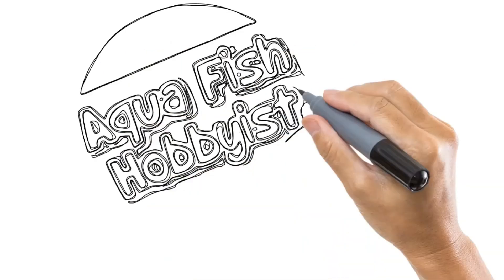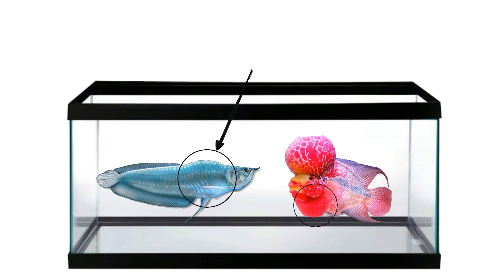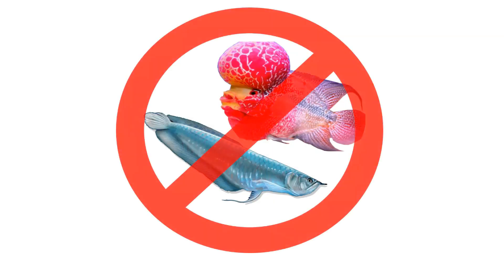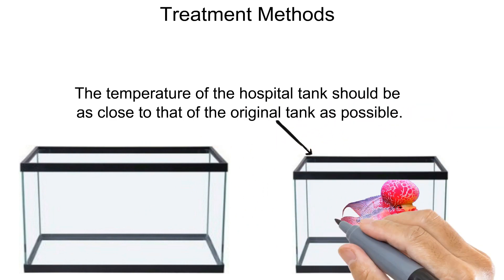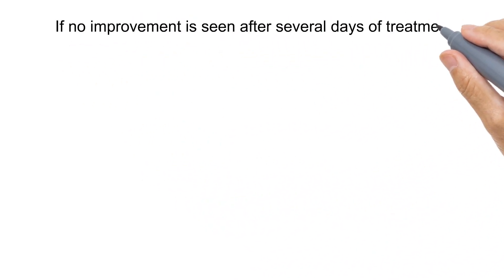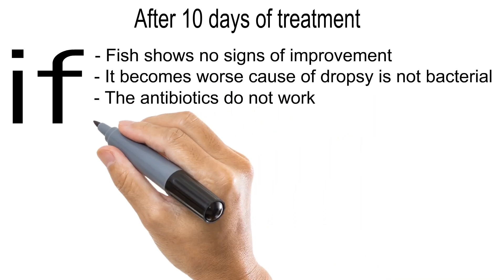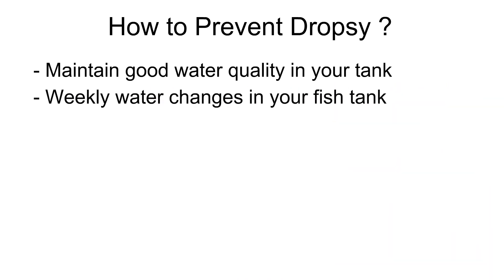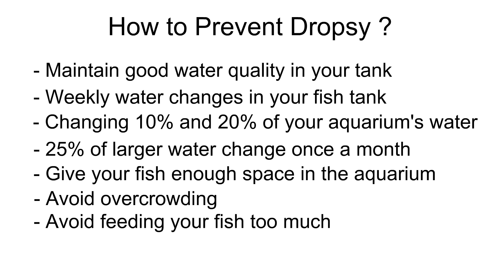Aquarium Fish Disaster | What is Dropsy Disease and How To Cure Them.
When cultivating an aquarium, you are likely to run into a variety of freshwater aquarium fish diseases and conditions including dropsy. Learn how to treat and prevent these diseases so you can better protect your fish.
When it comes to keeping your aquarium fish healthy there are many aquarium fish diseases you need to be on guard against. It is not uncommon for new aquarium owners to be caught off guard by conditions like dropsy because they can pop up unexpectedly. Before you can treat your fish for dropsy, you must first learn what it is and what causes it. Often incorrectly referred to as a disease, dropsy is actually an internal bacterial infection that causes the bodies of aquarium fish to swell. Though dropsy in itself is not typically contagious, the conditions which lead to the contraction of dropsy can have negative effects on other fish in the tank if not remedied quickly. In this article you will learn the basics about what dropsy is, how it can be treated, and how to prevent it in the first place.

Symptoms of Dropsy in Fish

Dropsy is a condition that commonly affects goldfish and other freshwater aquarium fish -- the symptoms of this condition are fairly easy to recognize because they involve the swelling of the belly or, in some cases the whole body, of the fish. In addition to swelling, some of your fish's scales may begin to protrude from its body almost to the point where it looks like they might pop off. Fish that have dropsy are also likely to experience behavioral changes, becoming lethargic, hovering near the top of bottom of the aquarium rather than swimming around – affected fish may also lose their appetite. Some fish may even have sunken eyes or their eyes may begin to swell and bulge.

Causes of Dropsy
In most cases, dropsy is the result of a bacterial infection caused by bacteria Aeromonas. Aeromonas is a bacteria that is commonly found in most fish tanks but it is only like to infect fish that are stressed due to overcrowding or poor water quality. Dropsy can also affect fish that have poor kidney function, a condition which may result in the absorption of water into the body cavity which causes the stomach of the fish to swell. Although dropsy is not usually contagious, it is a good idea to isolate any sick fish from those that are healthy so you can treat the ill fish before returning them to the community tank.

Treatment Methods

If you suspect that one or more of your aquarium fish are suffering from dropsy, follow these steps to treat the condition:

       1.     Isolate the sick fish in a hospital tank. To make water changes easier, this tank should be kept bare except for a filter and heater, if necessary. The temperature of the hospital tank should be as close to that of the original tank as possible.

       2.     Create a salt bath by adding no more than 2.5 teaspoons of Epsom salt for every ten gallons of water in the hospital tank. The magnesium sulfate in the Epsom salts may help to draw the excess water out of the fish's body that caused it to swell.

       3.     Feed your fish antibacterial fish food. You can either purchase prepared antibacterial fish food or make your own by creating a 1% mixture of fish food and an antibiotic like chloromycetin or tetracycline.

       4.     Continue to feed your fish antibiotic fish food and monitor their progress for 7 to 10 days.

       5.     If no improvement is seen after several days of treatment, treat the aquarium water with Maracyn Two. This medication is effective against bacterial infections and is absorbed through the skin of fish.

       6.     If, after ten days of treatment, your fish shows no signs of improvement or if it becomes worse it may be that the cause of dropsy is not bacterial. If the antibiotics do not work and the salt bath is ineffective, there may be nothing else you can do for your fish.

To find out about other treatments for dropsy you can contact your local pet store and seek advice from the professionals there but dropsy is a notoriously difficult disease to cure and other treatments may be just as ineffective.

How to Prevent Dropsy

As is true of most tropical fish diseases, the best way to prevent dropsy is to maintain good water quality in your tank by staying on top of routine maintenance tasks. Perform routine weekly water changes in your fish tank; changing out between 10% and 20% of your aquarium's water volume. You should also perform a larger water change of 25% the tank volume once a month. It is also important to give your fish enough space in the aquarium - overcrowding can result in stress and illness. Avoid feeding your fish too much as well because uneaten fish food that sinks to the bottom of the tank will decompose and it may negatively affect water quality in the tank.